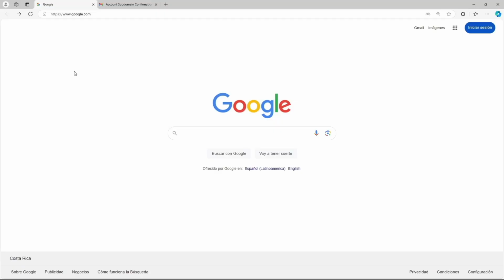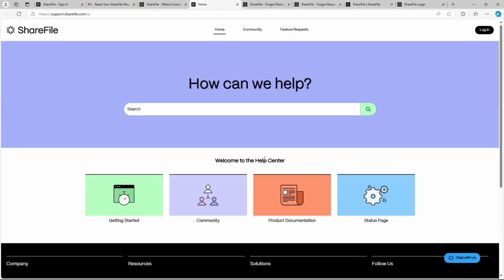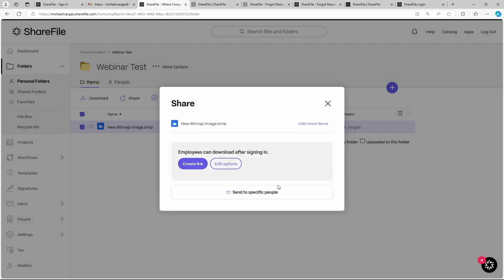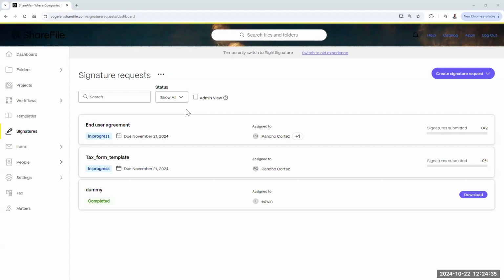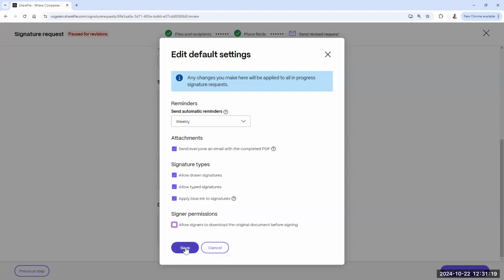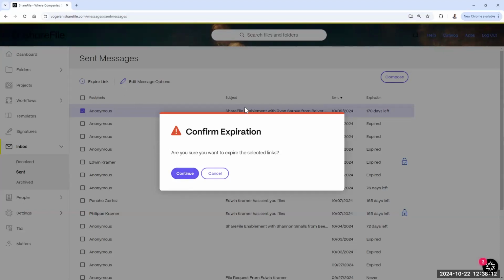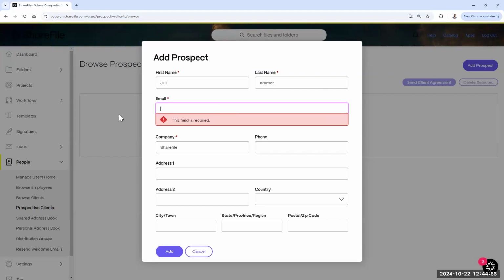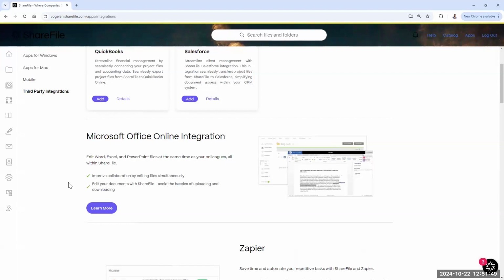Getting Started with ShareFile (Recorded on October 22nd, 2024)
New to ShareFile or need a refresher? This webinar is designed to help you get up and running with all the essential features!

Topics Covered:
Logging into your ShareFile Account
Exploring your Dashboard
Understanding the user interface
Sending and Requesting Files
Folder Access and Permissions
Sending Documents for E-Signature
Adding Employee and Client users
Reviewing Personal Settings